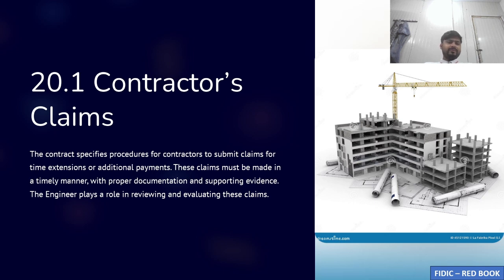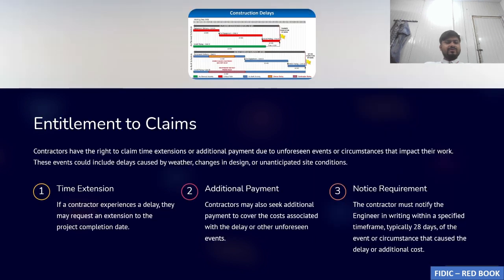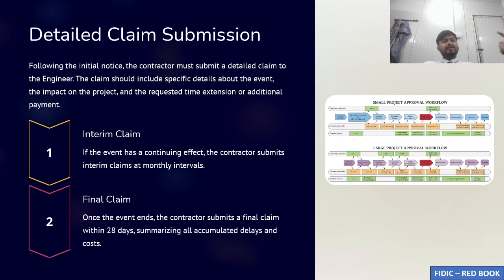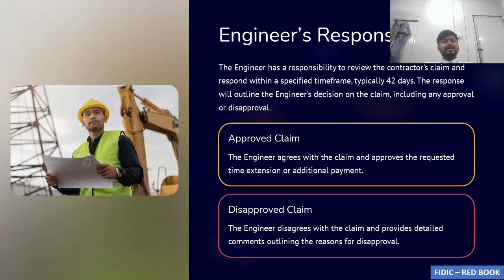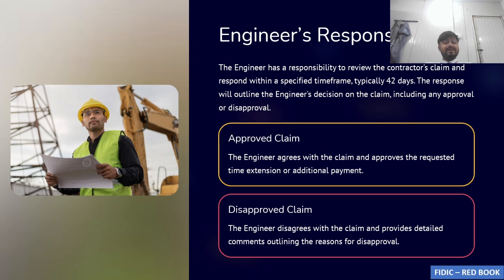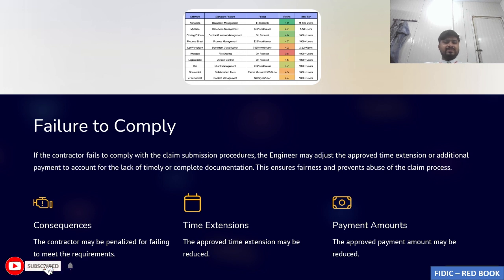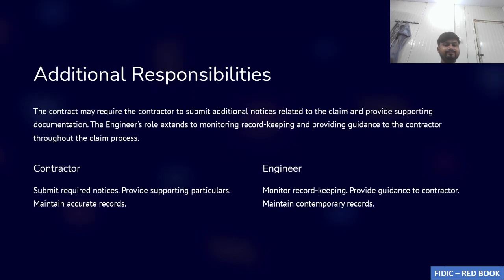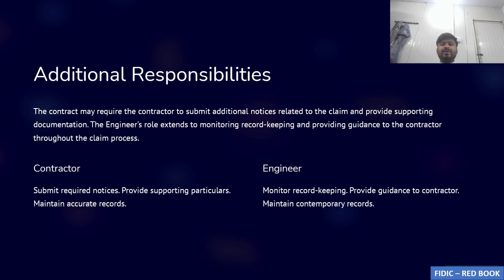FIDIC RED BOOK| CLAUSE 20.1 - CONTRACTOR'S CLAIMS|| By Ashish Verma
In this video explains about FIDIC - Redbook, Clause - 20.1 contractor's claims(Extension of time, Extra cost)etc.. To get the complete information, kindly watch the complete video.